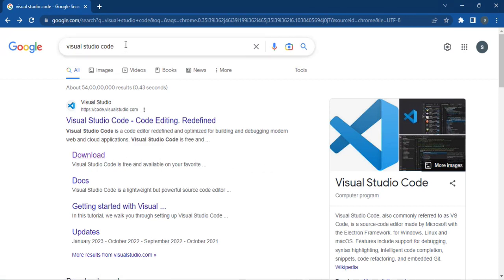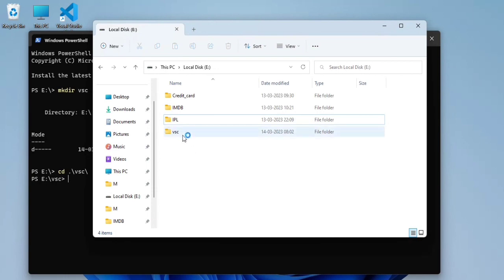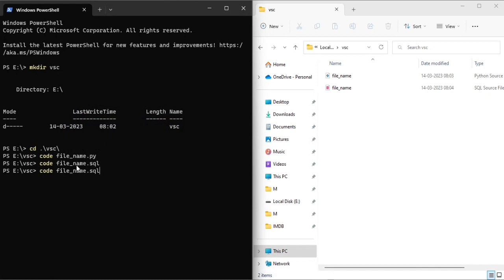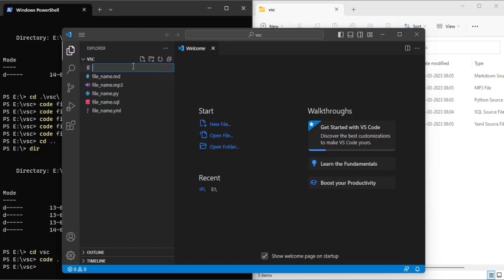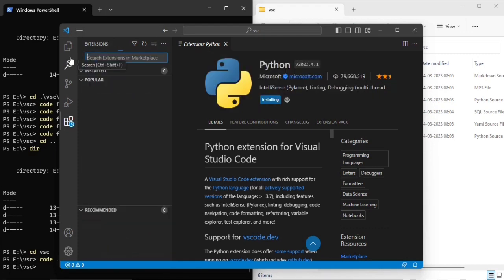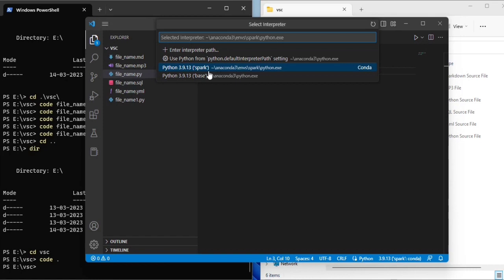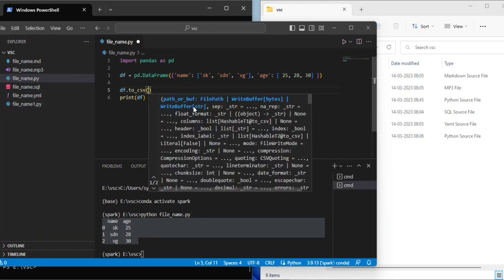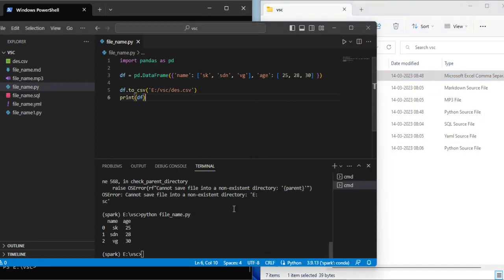14 March 2023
*) To save files:
open Terminal
go to respective folder and type:
code file_name.py to open python extension
code file_name.sql # to open SQL extension
etc

*) If you wanna open all the files of the respective folder in VSC

open Terminal
code .

*) To submit code:
once you wrote your code.

open Terminal in vsc or Hadoop server or ..etc
Type:
python file_name.py # if python code
or
spark submit file_name.py
etc

Open Terminal in visual Studio Code, save file in local drive
set Python Extension in visual Studio Code
open and save files in various extension(.py/SQL/yml/MD...etc) visual Studio Code
submit python file.py in CMD,